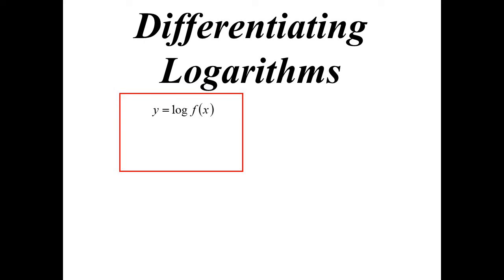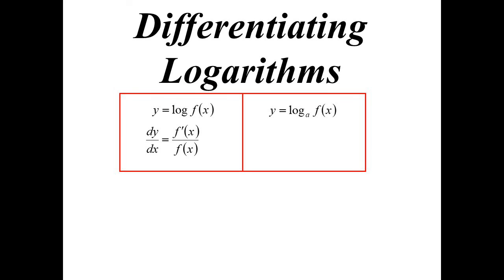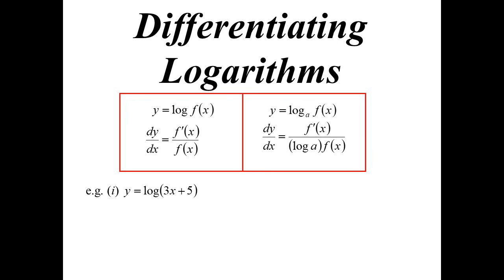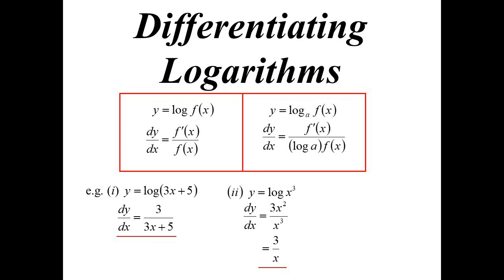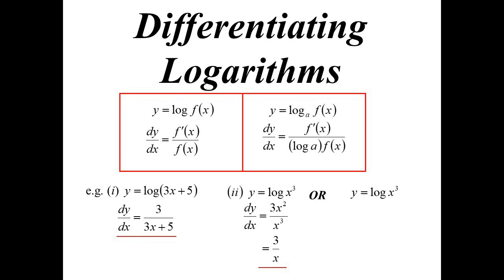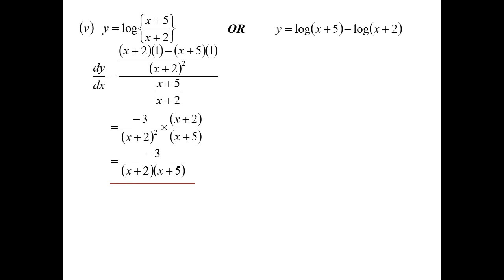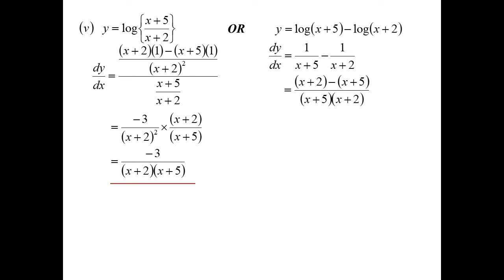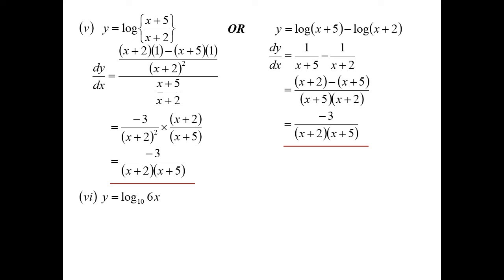12X1 T07 03 differentiating logs 2021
Adding to our menu of functions we can differentiate, we now look at the logarithmic function